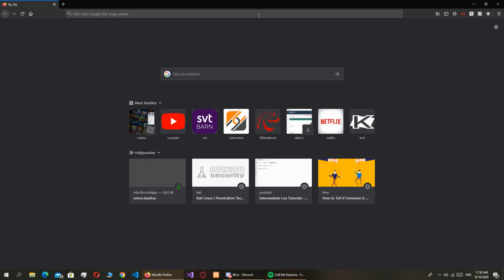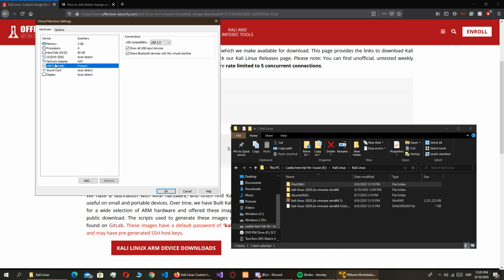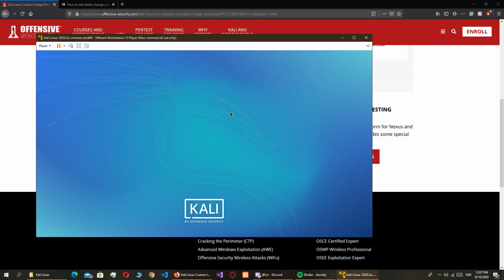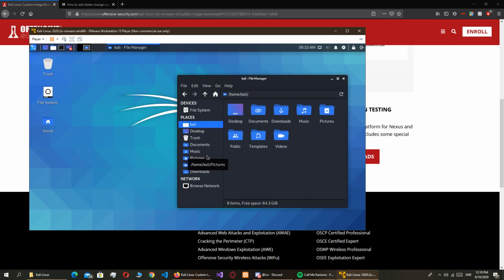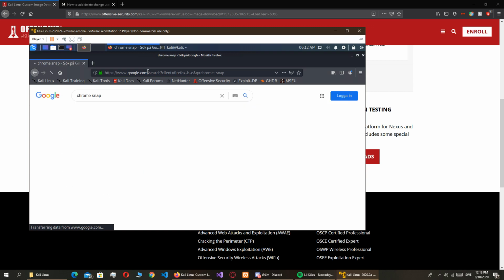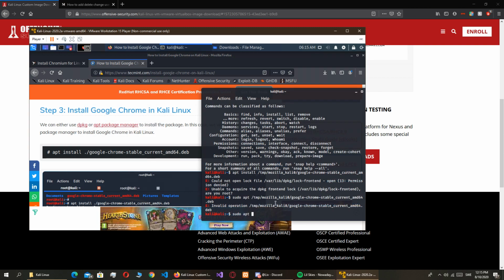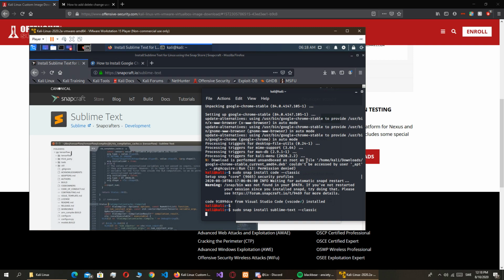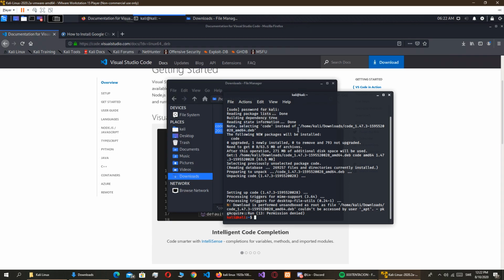Kali Linux Virtualmachine | Tutorial | Easy | 2020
Today I setup a Kali Linux virtual machine.